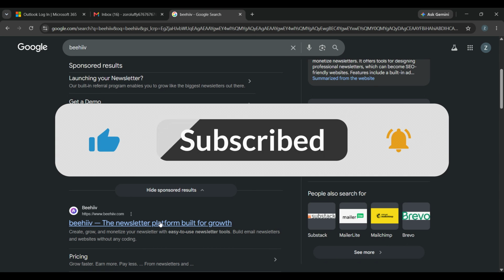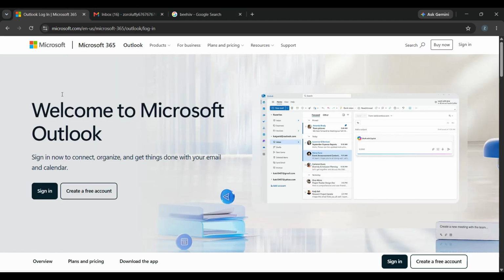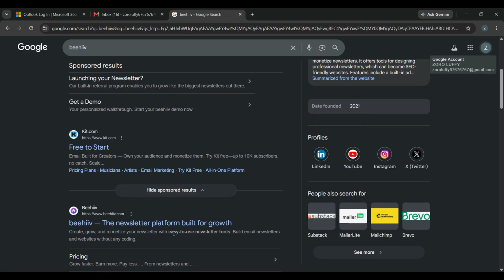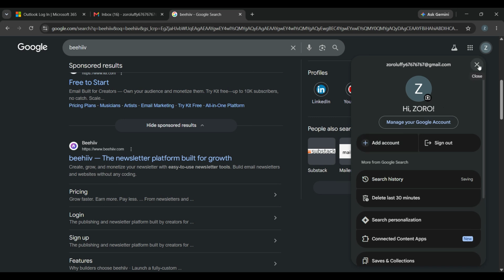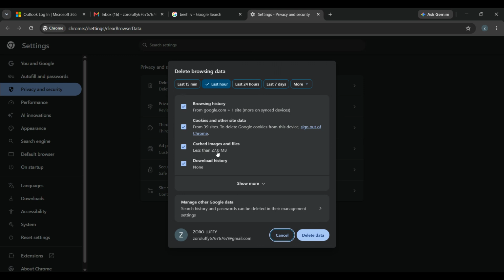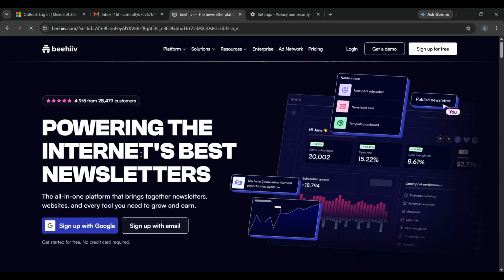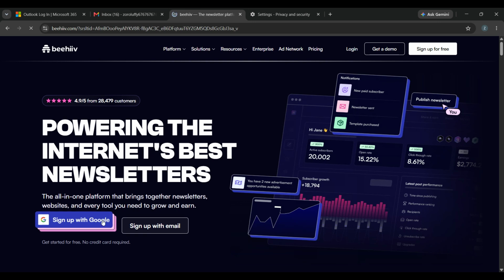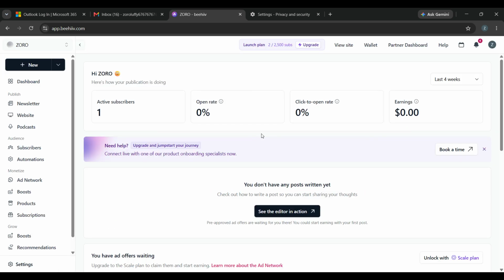Fix Beehiiv 464 Error(Step By Step Guide)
Learn how to fix the Beehiiv 464 error with simple troubleshooting steps, including switching email providers, clearing browser cache, and using Incognito Mode.

🕚Timestamps:
0:00 Intro and what the Beehiiv 464 error means
0:25 Use a different email provider
1:05 Clear browser cache in Chrome
1:45 Try Incognito Mode or Private Browsing
2:20 Quick recap and next steps

✍️What You'll Learn In This Video:
• How To Fix The Beehiiv 464 Error With A Different Email Provider
• How To Clear Browser Cache To Resolve Beehiiv Login Issues
• How To Use Incognito Mode To Troubleshoot Beehiiv Errors
• How To Identify Browser-Related Problems Causing Beehiiv Failures
• How To Quickly Test Beehiiv With A Clean Browsing Session

💡Pro Tips:
• Try Gmail, Outlook, Yahoo, or a custom business domain first
• Clear cookies and cached files if the error keeps coming back
• Test Beehiiv in Incognito before changing browser settings
• Disable browser extensions temporarily if the issue still persists
• Restart your browser after clearing cache for a clean reload